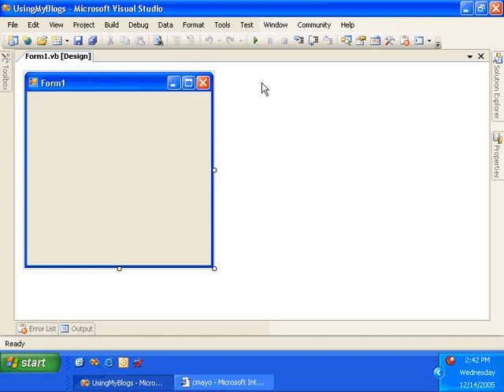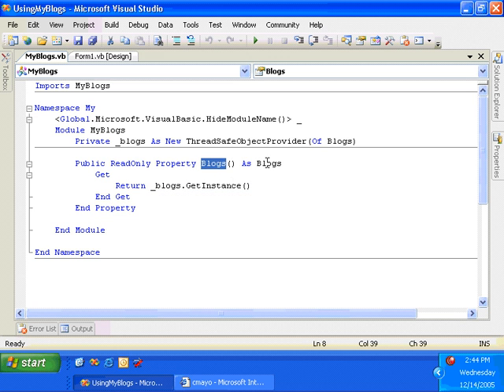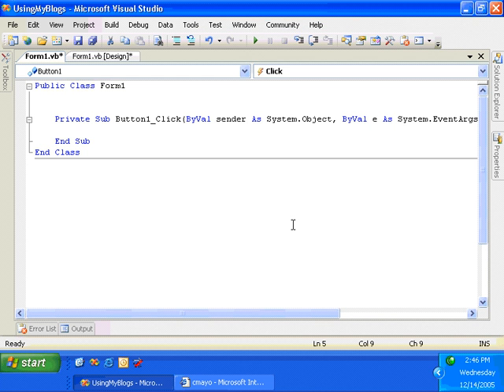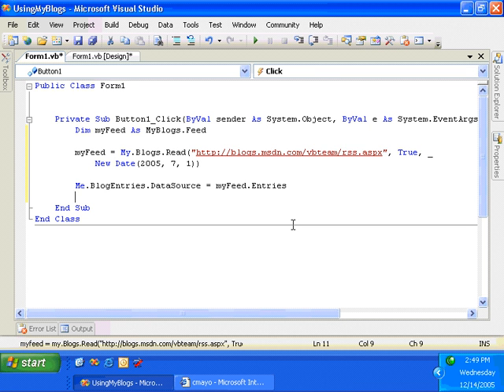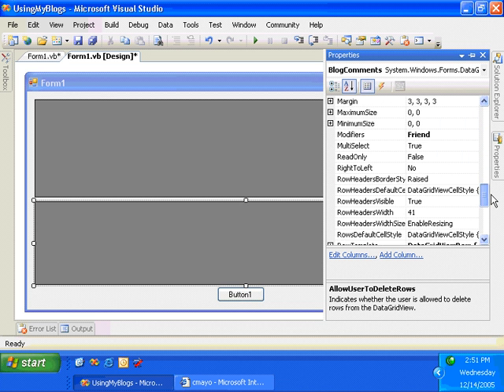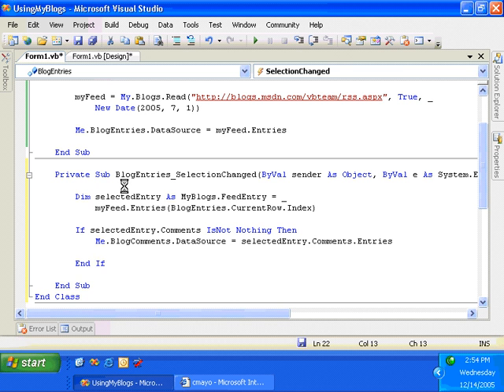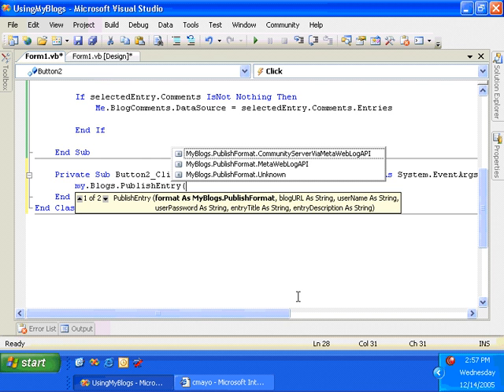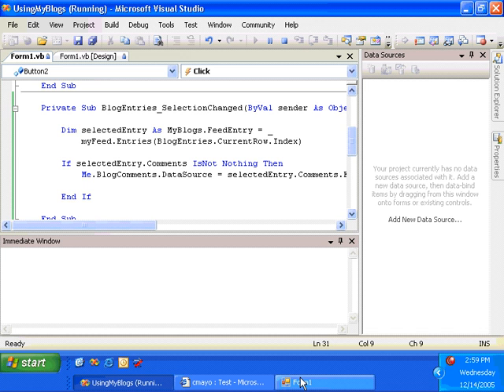Getting Started with My.Blogs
My.Blogs is a collection of sample code that will show you how you can easily provide programmatic access to weblogs in the applications you build.